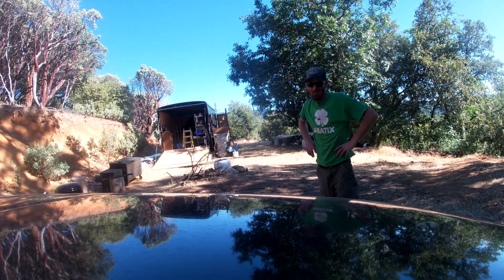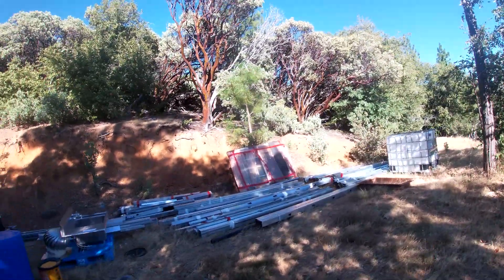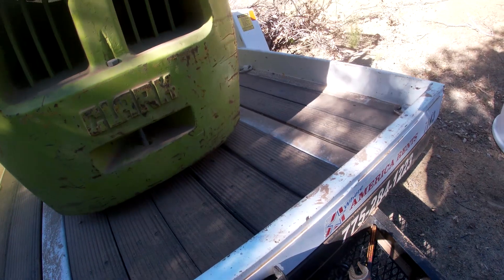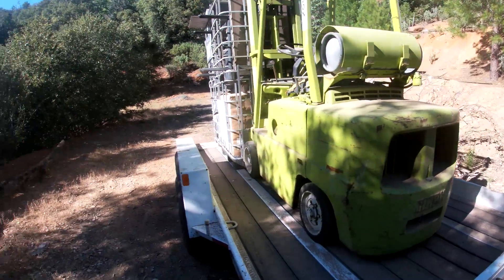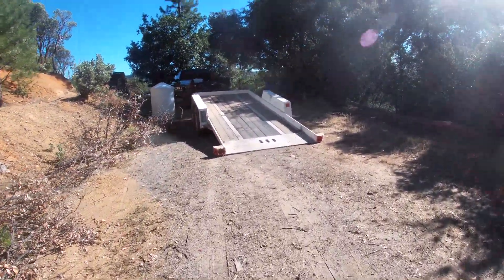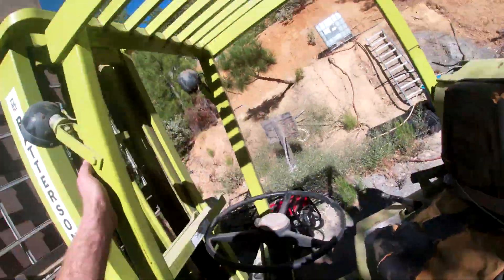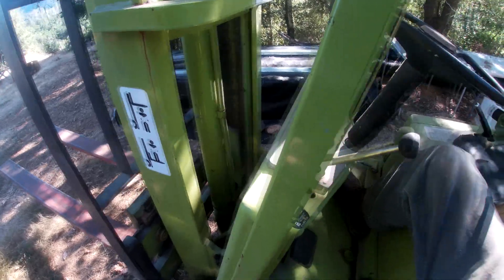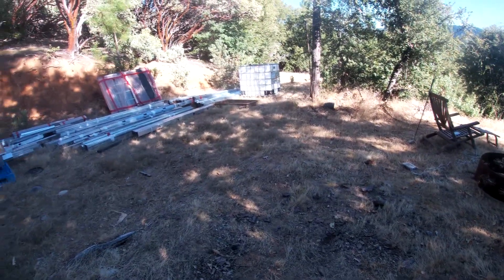Unloading the clark forklift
What we have is a clark 5k being unloading from a dodge 12vavle. This video was from last season.Enjoy!!